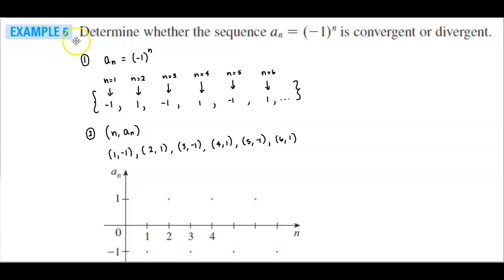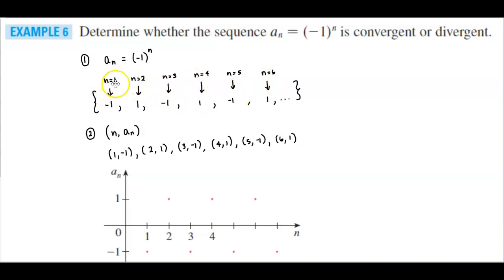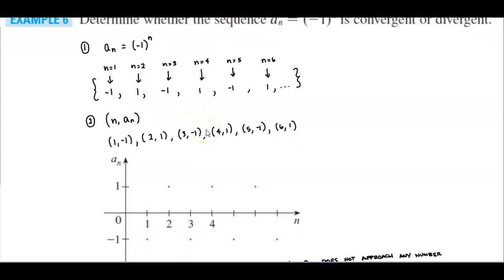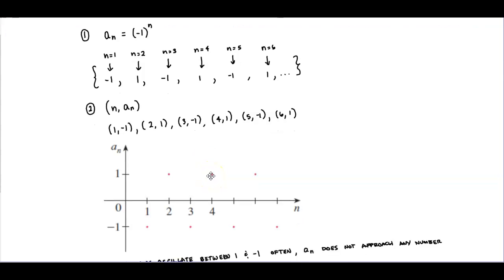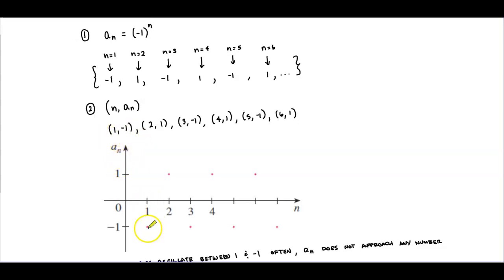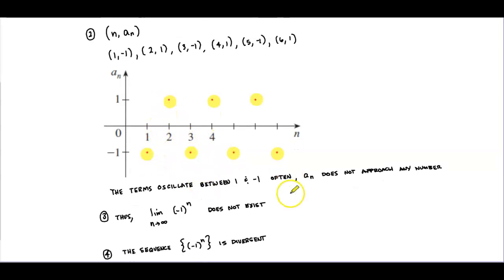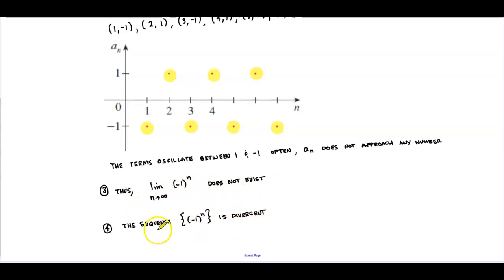Math 1B 8.1 Example 6 Determine if a sequence is Convergent or Divergent